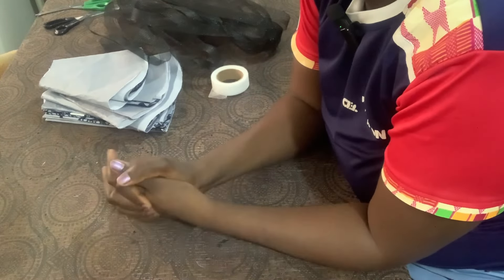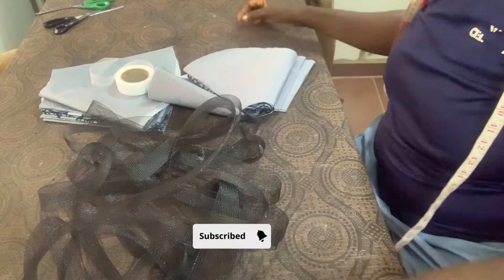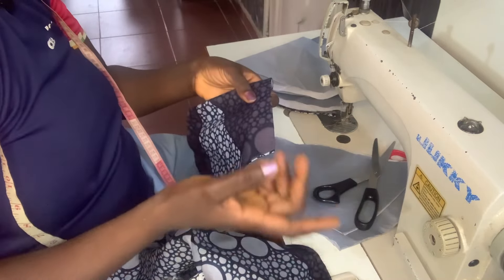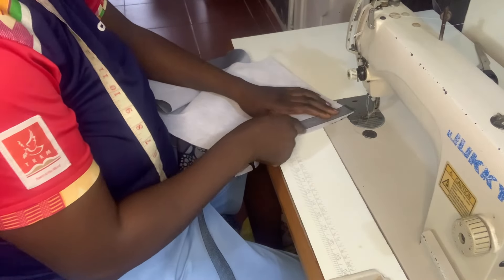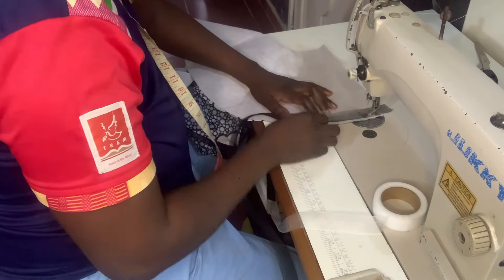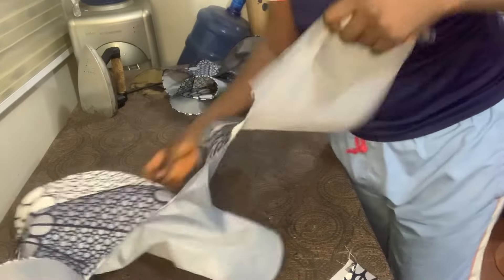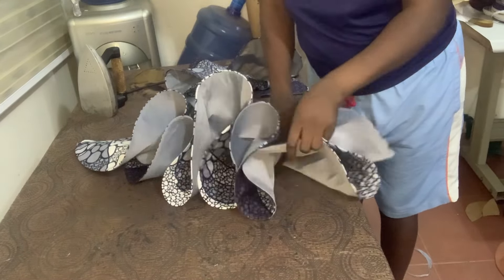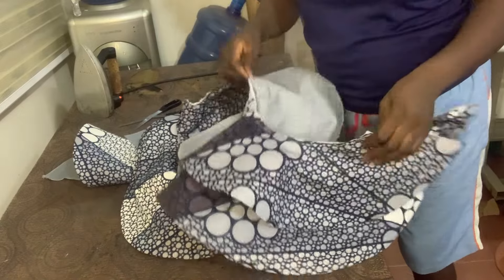How to add a crinoline to your peplum with hemming gum to get the perfect look 👀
How to add crinoline to your peplum with hemming gum to get the perfect look 👀